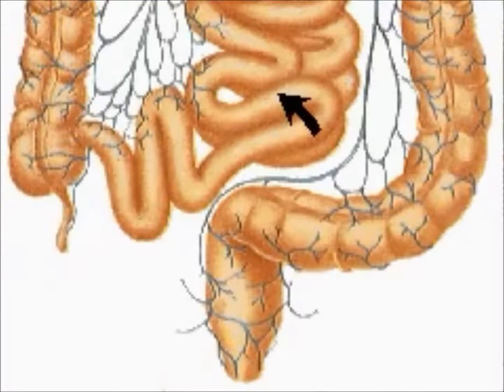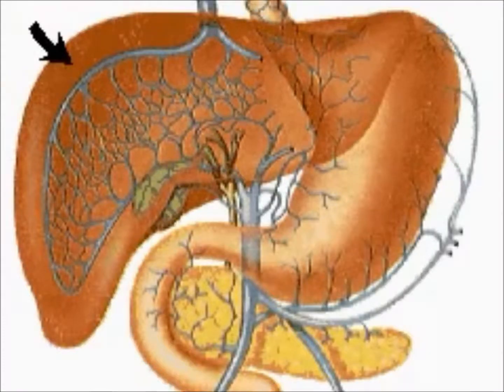Gallbladder and digestive system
Afilm about the way the digestive system works